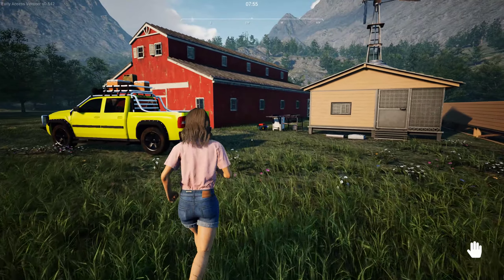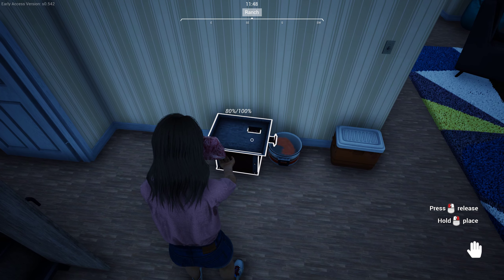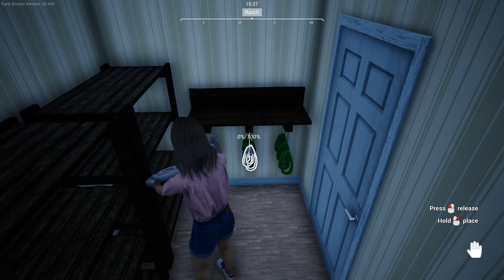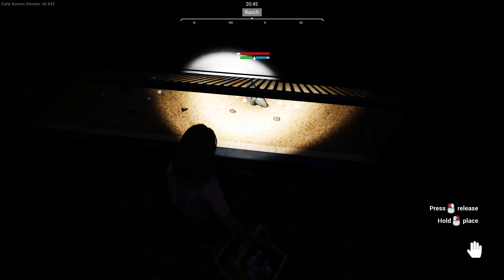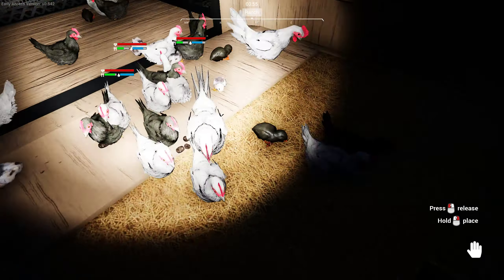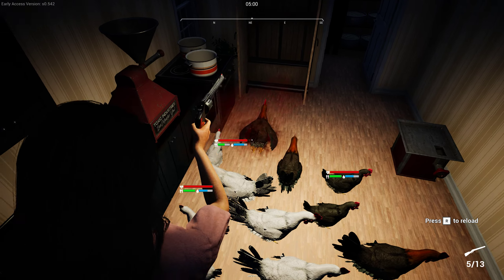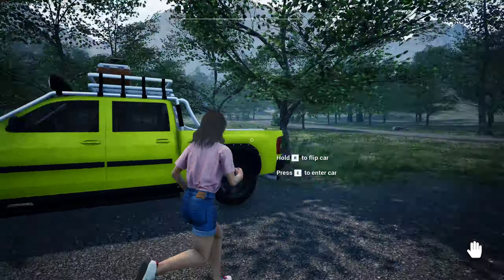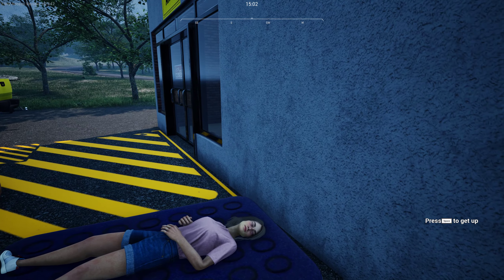Ranch Simulator Gameplay - I'm A Rich Rancher - Making A Lot Of Money - Ep09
Rebuild Your Ranch
The years have not been kind to your family ranch and it will take time and money to restore it to its former glory. Buy tools from the local hardware store and purchase a range of vehicles from the garage to help with your rebuilding projects. Renovate the main house, decide what livestock you want to farm and construct the barns, pens and runs you’ll need to keep them safe and secure.
Look After Your Livestock
Grand building projects are one thing. Paying for them? That’ll come down to your ranching skills. Overseeing a profitable operation is all about the day-to-day. Once you’ve selected and taken on your livestock, regular feeding and watering will keep them healthy. Successful breeding and careful rearing of the young will help boost the numbers in your herds and flocks — and the more produce you have to sell, the more income you’ll receive for all that hard work.
Head Out on the Hunt
There’s a large open-world environment outside your cosy homestead and it’s teeming with wildlife. So when you feel like slowing the pace, why not grab your trusty rifle and head out into the forest to stalk deer and hunt bears? But remember, the wilderness lives by its own laws and you aren’t the only skilled hunter in the neighbourhood. Sometimes your steady hand and sharp eyes will also be needed back on the ranch to stop hungry wolves turning your off-grid dream into a nightmare.